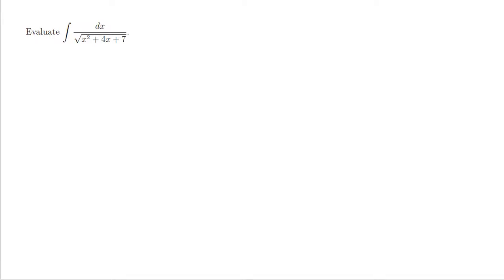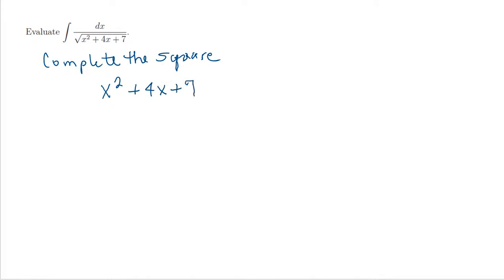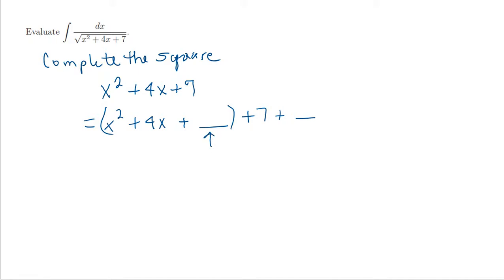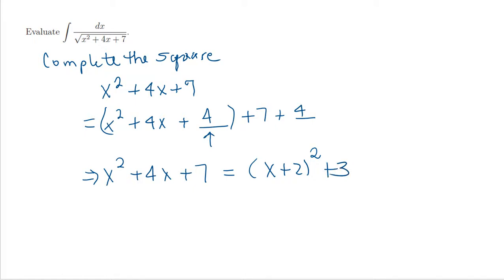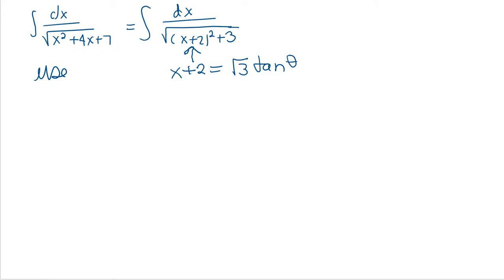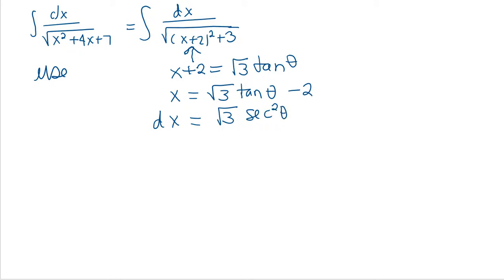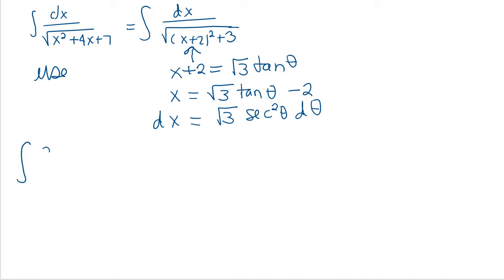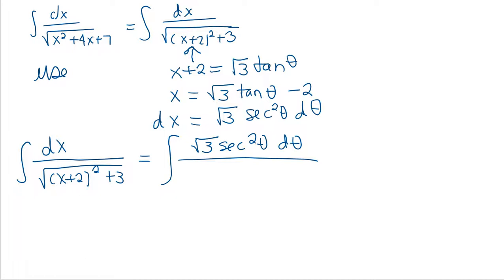Trig Substition Integral with Completing the Square